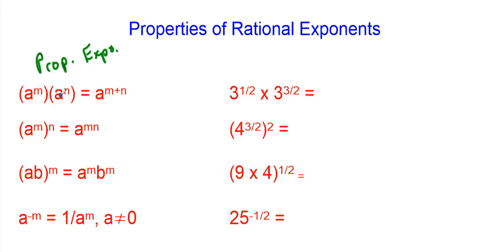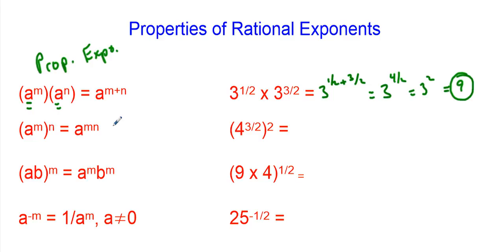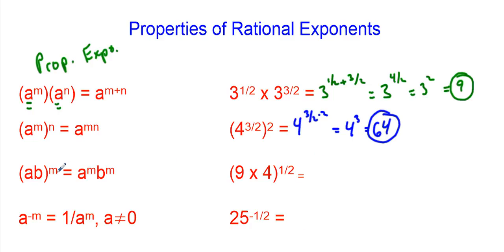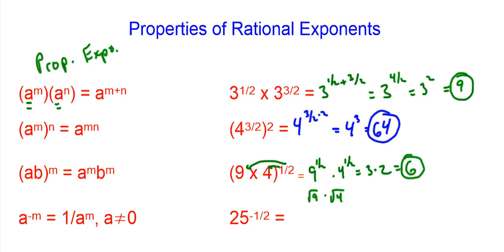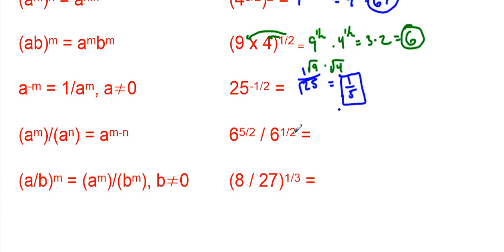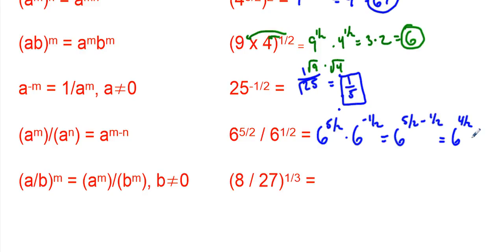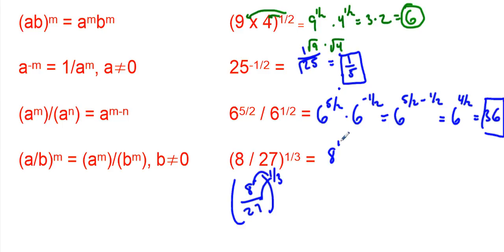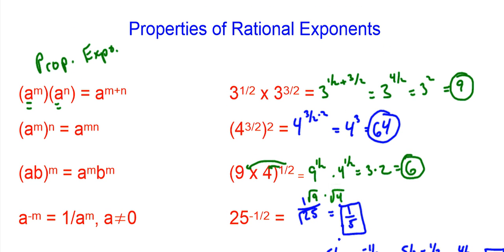Rational Exponents Properties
Examples on how to use the properties of exponents with Rational exponents.